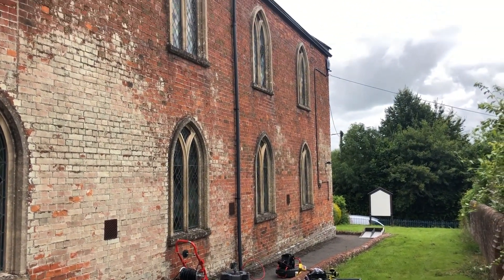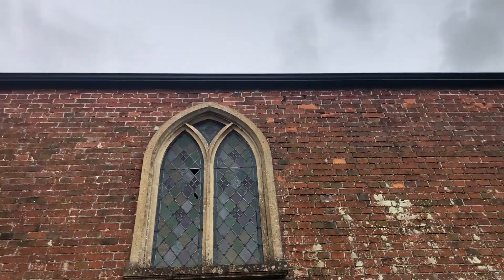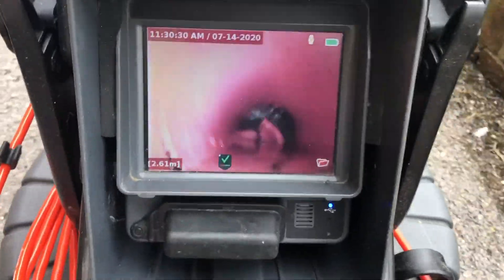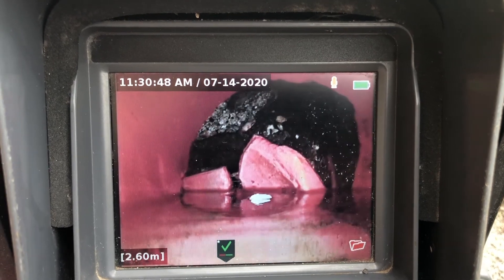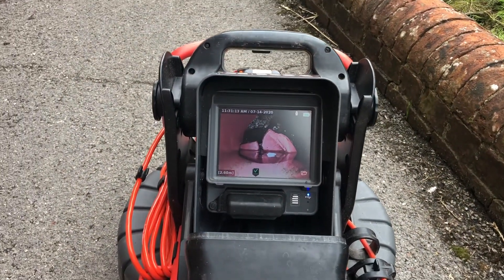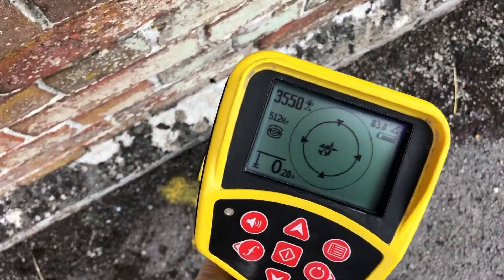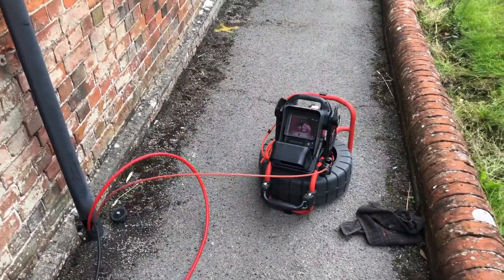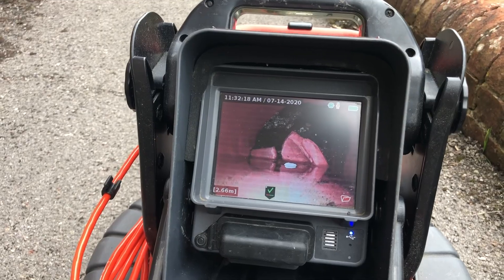Rising damp and drain survey of a Grade 2 Listed Church Part 2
Part 2
This is another video of the other side of the Church. This long term rising damp issue has finally been diagnosed by Complete Preservation. The tarmac path was installed over 30 years ago, and it is clear to see in this video that when the tarmac was installed the drain was damaged in the process. Long term damp is the subsequent issue, and as always the potential for subsidence. If you need a damp survey to find the cause of your damp issue, then give us a shout.